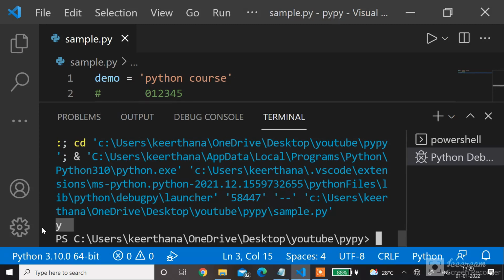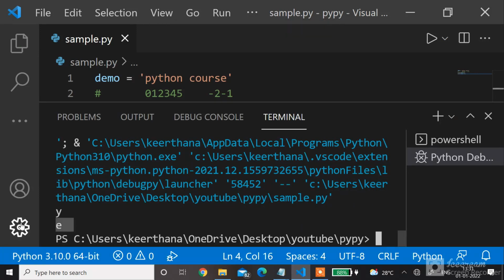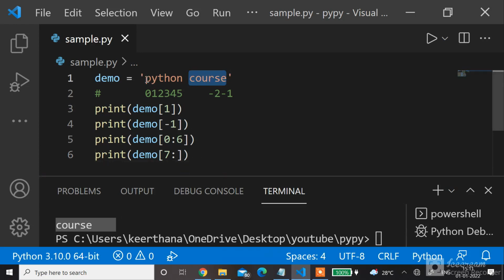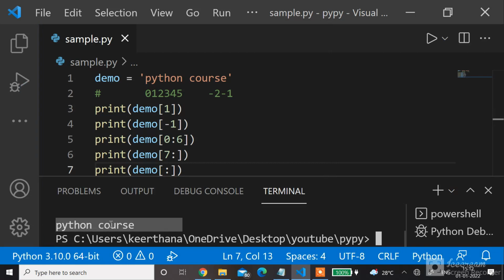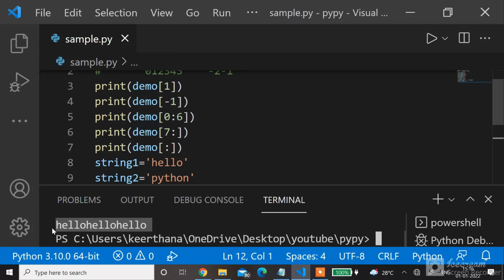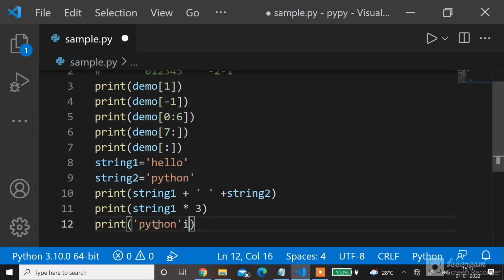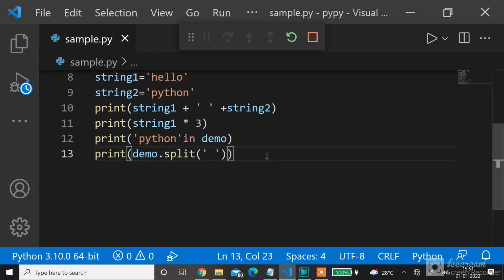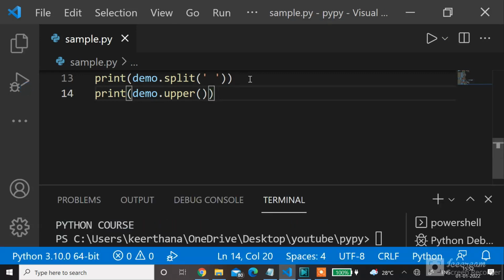How to use string in python | python strings | python tutorial 8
In this video tutorial you learn string slicing, string indexing, string format, object, some basic operation and methods.

Python is an interpreted, object-oriented, high-level programming language with dynamic semantics. Python is easy to learn and has a clean syntax. python is versatile. If you are a beginner you can start form this.